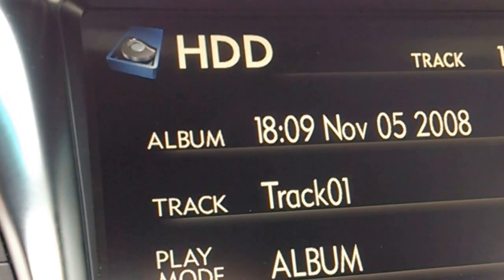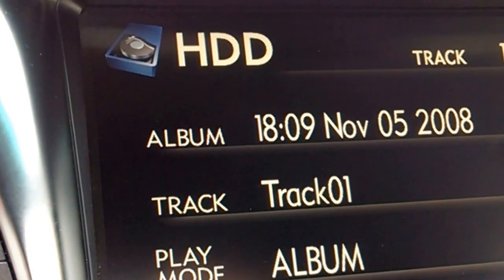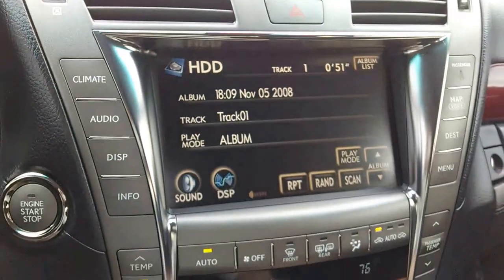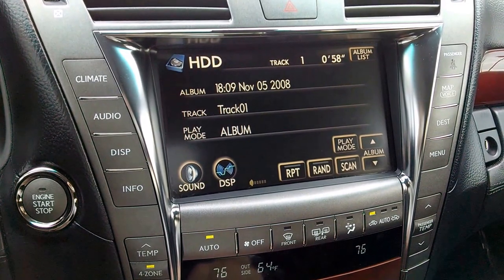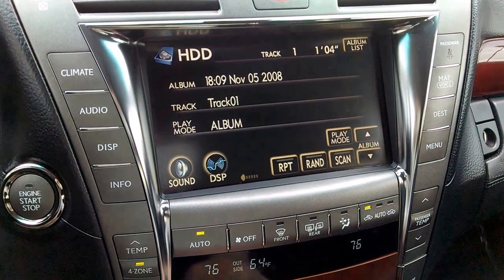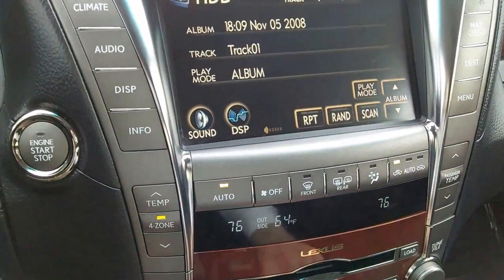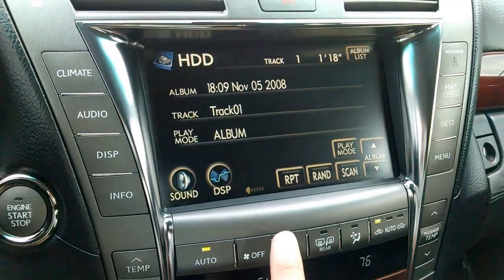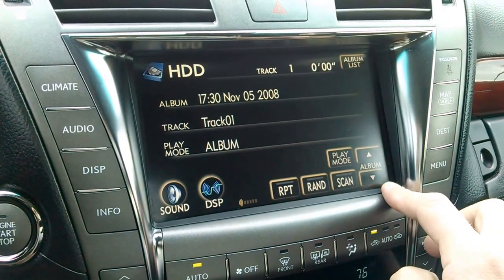Lexus LS460 Executive Seat Package-HDD Audio Demo